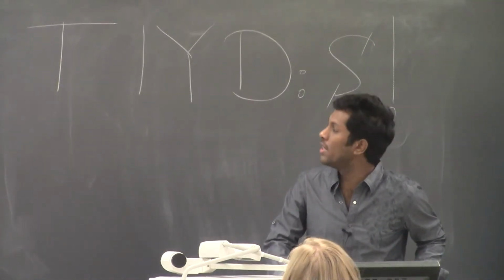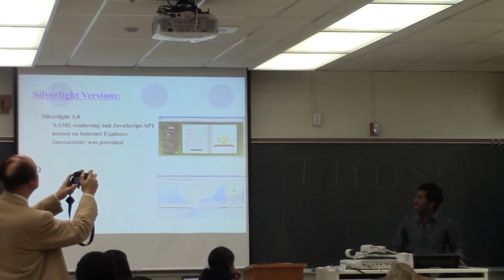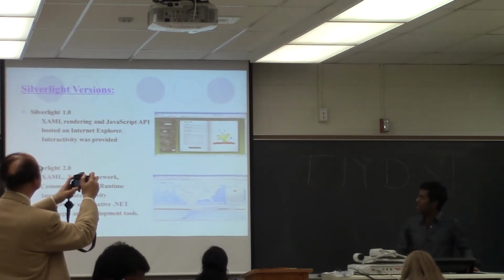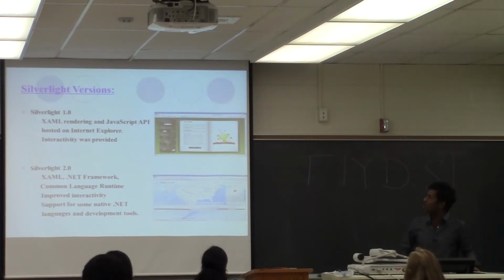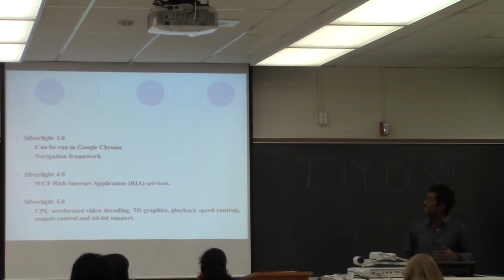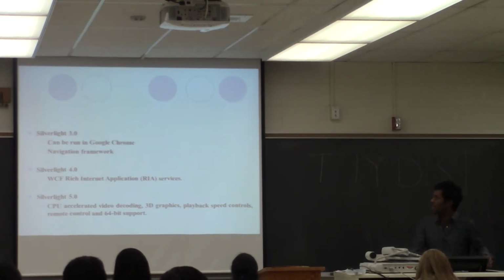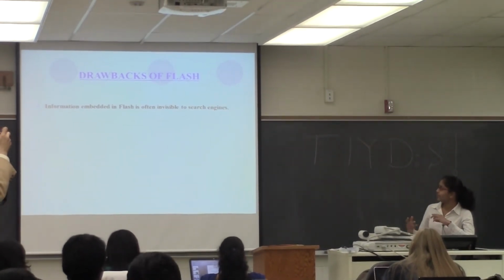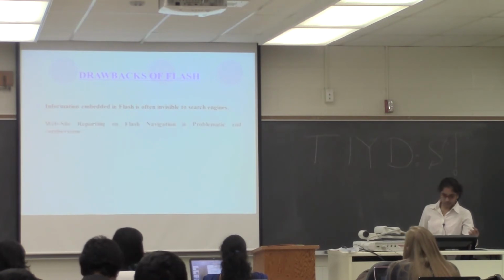MICROSOFT SILVER LIGHT TECHNOLOGY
Presnted by:
Radhika Chintapatla
Nithin Baddam
Krishna Sumanth Rangaraju
Radhakant Sahu
Sachin Kumar Bajjuri